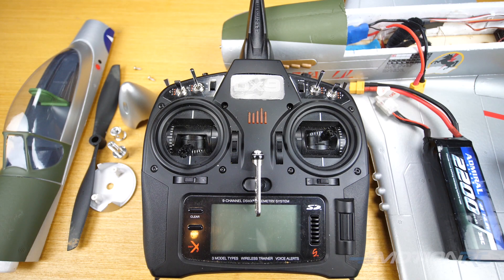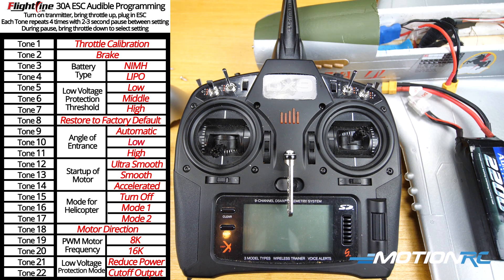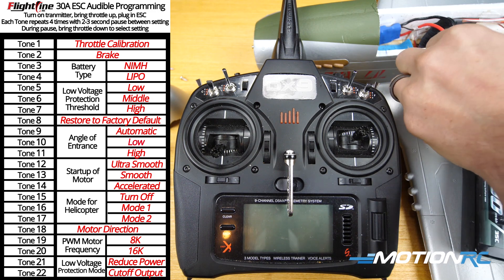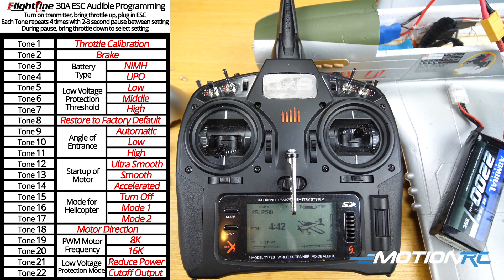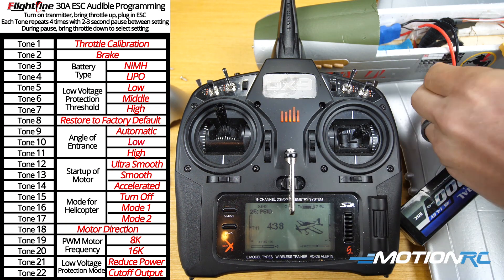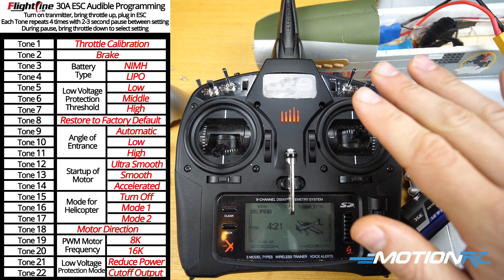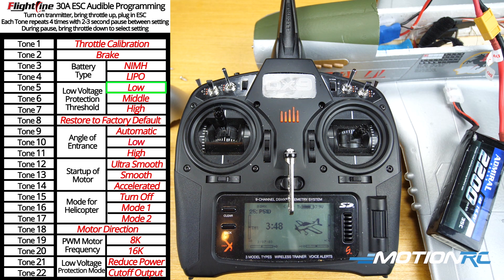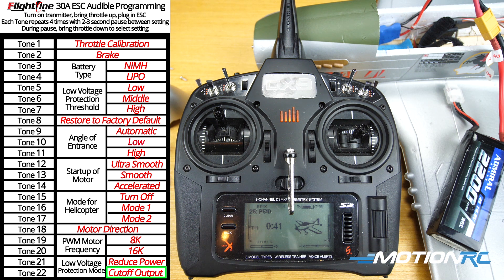FlightLine 30A ESC Programming Guide - Audible Beeps - Motion RC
How to program your ESC based on the audible tones. To hear all the tones go to 03:20